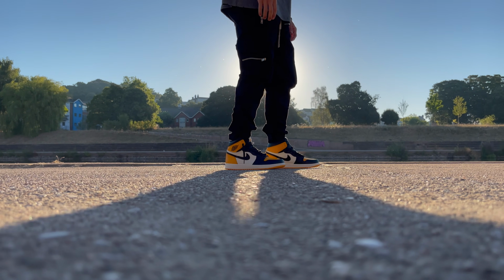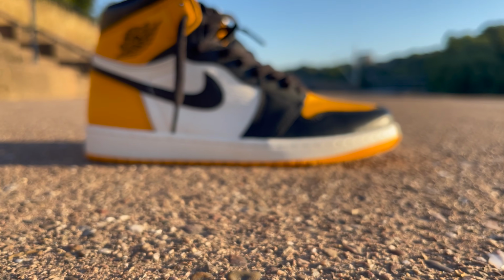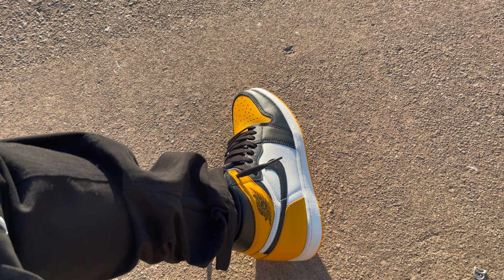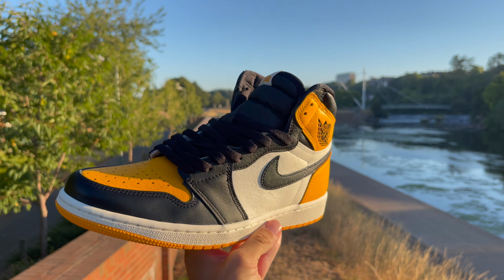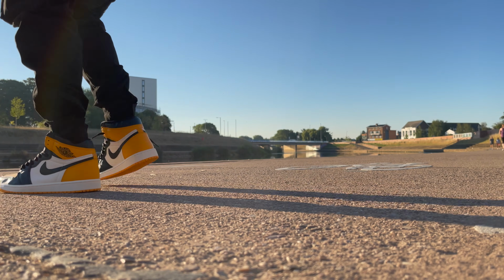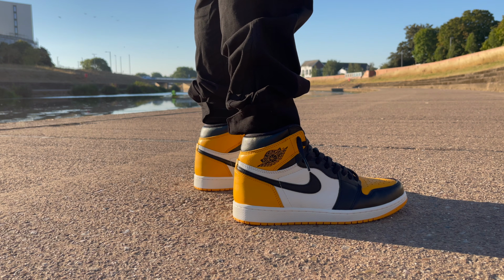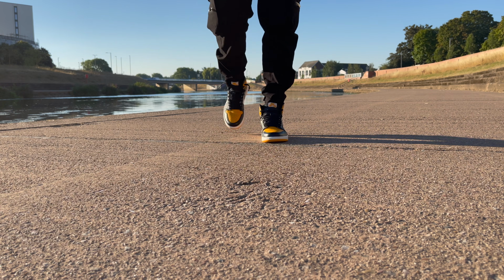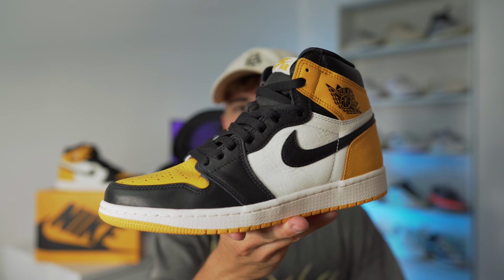They Finally DID IT! Jordan 1 Taxi/Yellow Toe Review & On Foot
What I'm Wearing:
Represent Graphic Tee (Sold Out)
Represent Cargos (Sold Out)

Today we're taking a look at one of the biggest Jordan 1 releases dropping this year! The "Yellow Toe" or "Taxi" Jordan 1, these dropped in a small amount as a shock drop for Nike SNKRS day on August 8th. The will have a wider release in the EU/UK on August 13th & the US release follows on September 24th. They retail for £165/$170.

Theres a decent amount to get into with these so be sure to catch the full video & let me know what you think of these down in the comments!